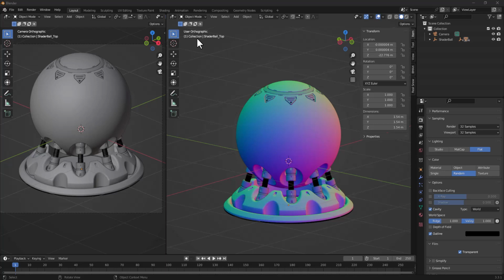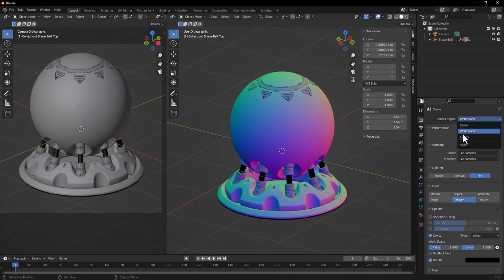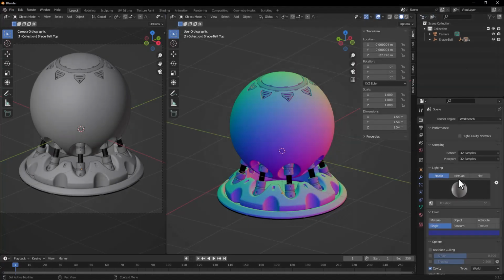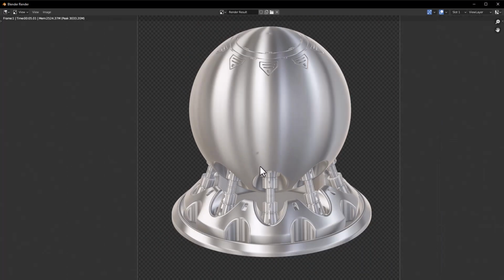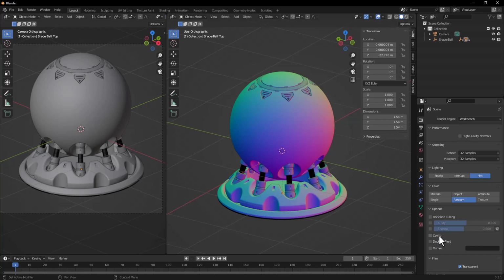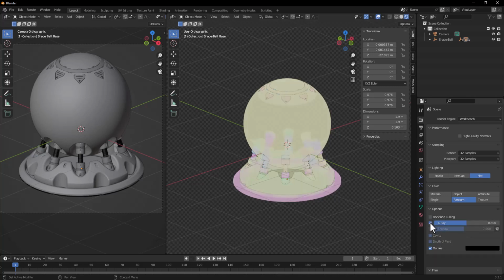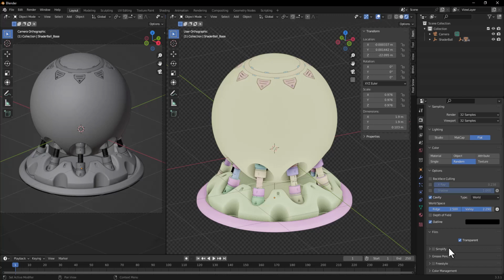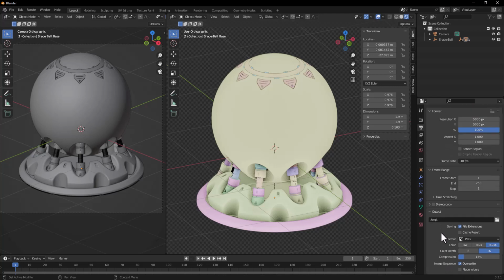Blender Rendering Mastery: Supercharge Your Workflow for High-Quality, Lightning-Fast Results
In this tutorial, you'll learn how to achieve stunning, high-quality renderings in Blender using the Workbench renderer. We'll cover tips and techniques for optimizing your workflow to achieve lightning-fast results without sacrificing quality. Whether you're a seasoned Blender user or just starting out, this tutorial will provide you with the knowledge and skills you need to take your renderings to the next level. Join us as we explore the power of Blender and unlock the secrets of fast, high-quality rendering.

The Workbench renderer is a real-time rendering engine in Blender that is primarily designed for fast and efficient previewing of 3D scenes. It is optimized for quick feedback and provides a simplified set of shading options, making it ideal for tasks such as modeling, sculpting, and quick prototyping. The Workbench renderer is not intended for final output or photorealistic rendering, but it can be a valuable tool for previewing and iterating on your work before moving on to more advanced rendering engines like Cycles or Eevee. It is also useful for hardware-intensive tasks, such as working with large scenes or complex simulations, where speed and efficiency are paramount.

We take you through the entire design process, starting from creating a 3D model of the dining hall to adding textures and lighting. We also showcase the power of Corona Renderer, which allows us to create realistic lighting and materials that bring the design to life.

Whether you're an architecture enthusiast or a professional designer, this video is sure to provide inspiration and valuable insights into the world of architectural visualization. So sit back, relax, and join us on this journey to creating a stunning classical dining hall.

Dear Viewer, if you're looking for a hassle-free and convenient way to purchase the tutorials you need, look no further than our ArtStation page which you can find the tutorial you are looking for in this . Our online store offers a wide range of products, from ArchViz tutorials and Hard Surface models to various 3d Models and Textures, all at competitive prices. With easy-to-use navigation and a user-friendly interface, browsing and purchasing has never been easier. So why not give it a try and see for yourself. Happy shopping!

ArchViz Tutorial - Architecture Visualization - Design a Modern Minimalistic 3D Bathroom with 3dsmax and Corona Renderer + AUDIO COMMENTARY

ArchViz Tutorial - Architecture Visualization - Design a Modern Dining Room and TV Room with 3dsmax and Corona Renderer :

ArchViz Tutorial - Architecture Visualization - Design a Modern Minimalistic 3D Bathroom with 3dsmax and Corona Renderer:

The video kicks off with a brief introduction to the software and tools that would be used, followed by step-by-step instructions on how to create the basic structure of the rooms. Each step of the process is explained in detail, with helpful tips and tricks to help you achieve the best results.

As the tutorial progresses, you'll learn how to add furniture, lighting, and other details to make the bathroom look as realistic as possible. You'll also learn about camera placements and angles, as well as how to use materials and textures to enhance the visual appeal of your designs.

By the end of the tutorial, you'll have all the skills and knowledge you need to create architectural visualizations of any room with ease. So if you're interested in architecture or interior design, or just want to learn a new skill, this video is definitely worth checking out!